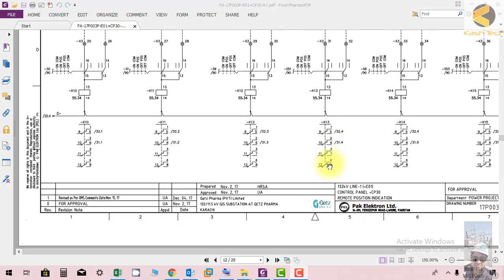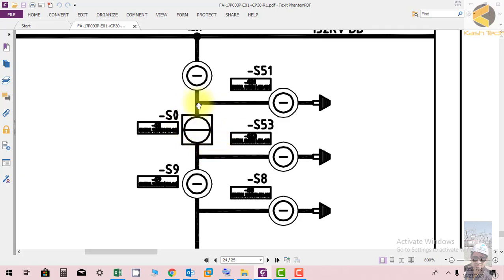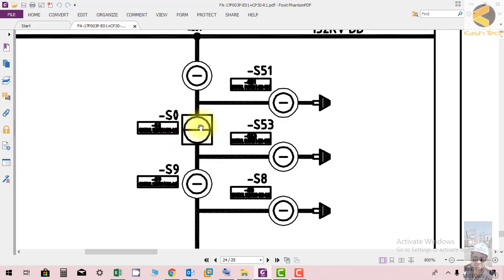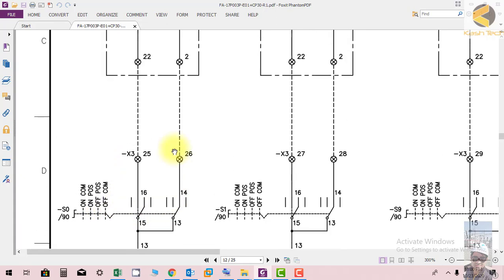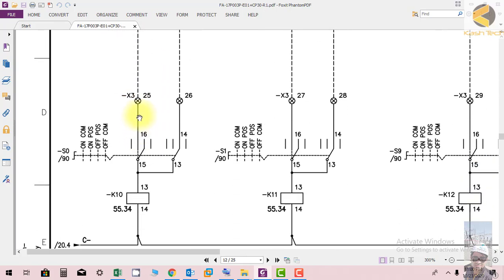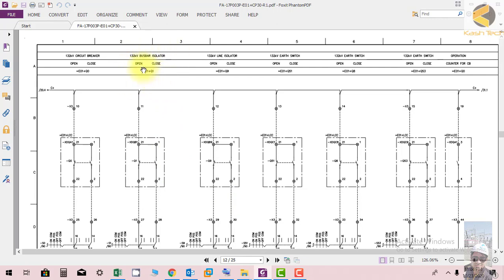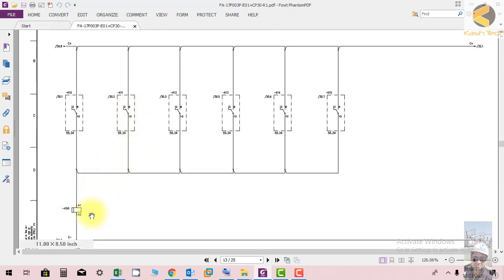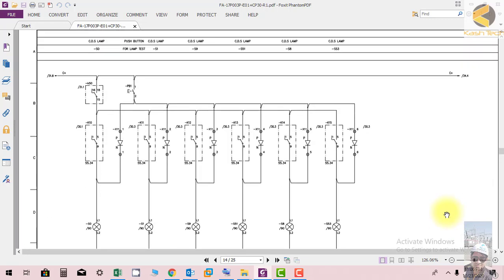How Discrepency Switch Works (132kV Control Panel Schematics)